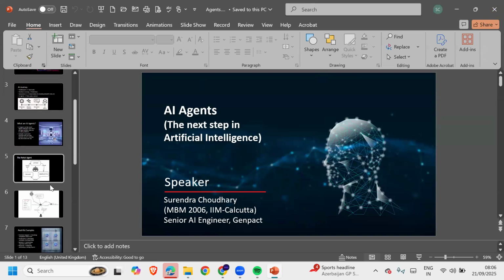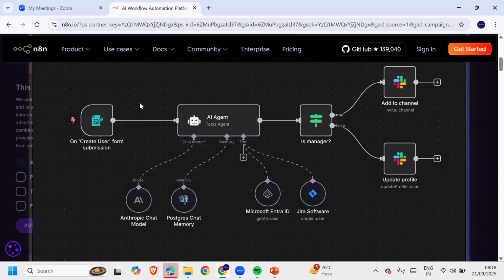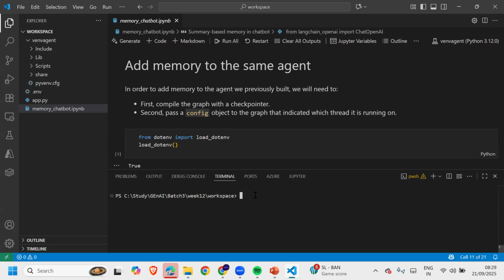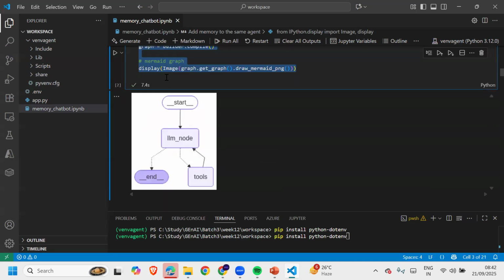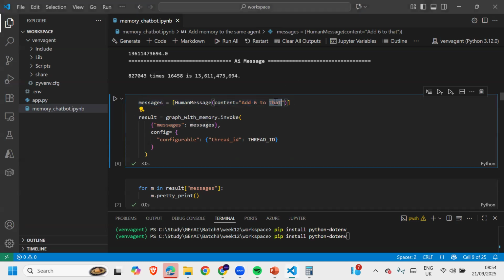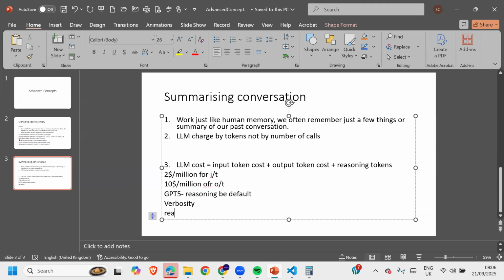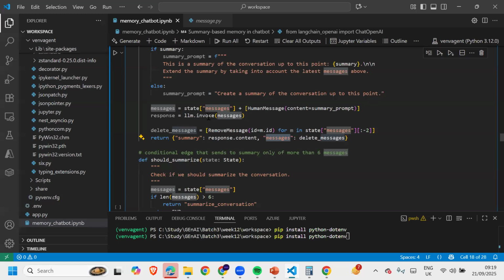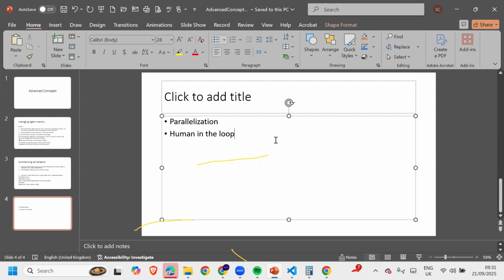3. AI Agents: Adding Memory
🔥 Unlock the Power of Memory-Driven AI Agents!

Notebook: Link in first pinned comment

Step into the future where AI remembers—not just answers! 🧠✨

In this exclusive Saran AI Labs session, watch how ordinary chatbots transform into intelligent, memory-powered agents that remember your past interactions and predict your next move. It’s like ChatGPT, but leveled up!

🎯 What You’ll Discover:
🧩 The difference between static chatbots and agentic AI systems that think, adapt, and act.
🔁 How the React pattern, smart tool usage, and dynamic decision-making set modern AI frameworks apart.
🌍 Real-world examples—from flight bookings and expense processing to workflows that live and breathe your logic.
🛠️ Hands-on coding with LangGraph and LangChain: set up memory, build try-hard persistence, and keep your AI sharp across sessions.
💡 Smart memory tactics: save cost with summarization, and keep only what matters with targeted recall.
🧵 Finally, discover how modern agents carry conversations dynamically—no limits, no loose ends.

📅 Includes:

Live coding demos
Practical developer tips
Interactive Q&A

Perfect for developers, AI hobbyists, and business innovators looking to build next-gen AI!